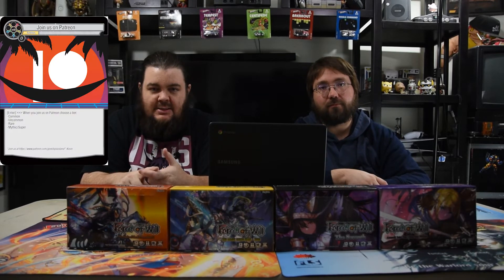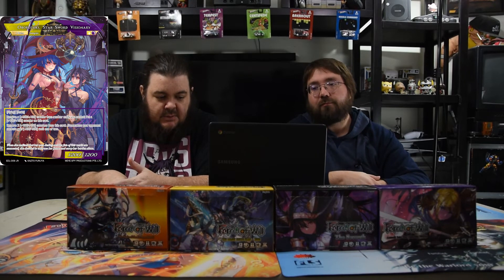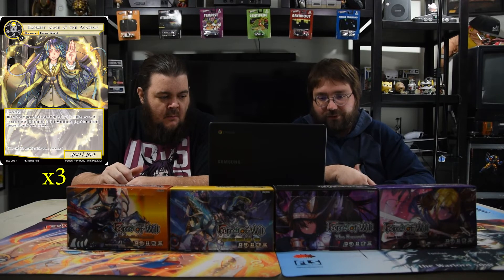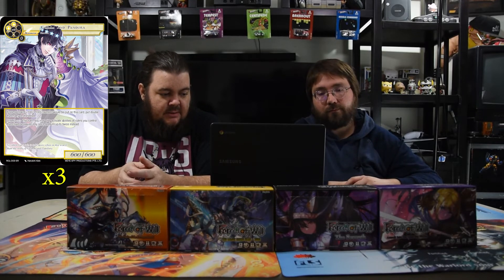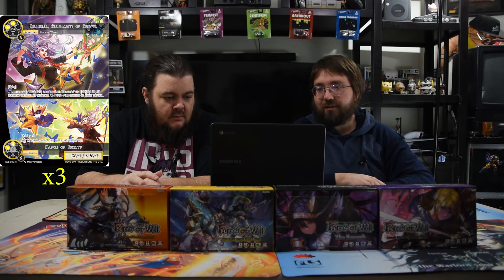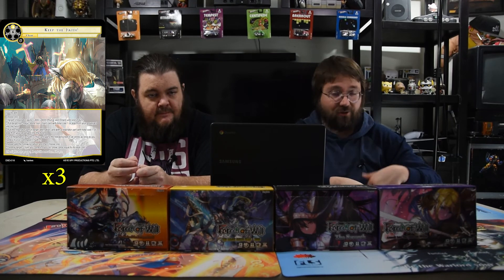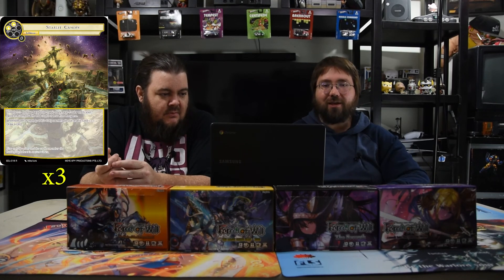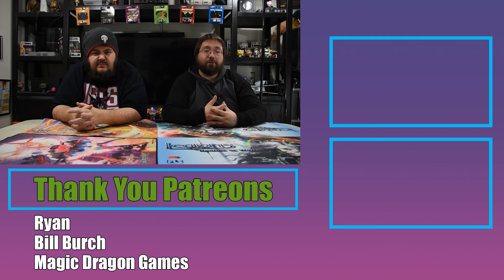Force of Will Deck Tech | Kevin's Kreations: Building Blocks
We are going back to an older ruler to see if they have the blocks needed to win. Hope you enjoy.

Rulers:
Oborozuki, Star Sword Visionary // Oborozuki, Star Sword Visionary

Resonators: 27
4 Flute, Captive Dragonoid Child // Group of Comets
2 Lumia Princess of Rebirth // Wings of Light and Darkness
3 Exorcist Mage at the Academy
2 Dracula, Reborn Vampire // The Jewel of Darkness
3 Graveyard Keeper of the Demonic World
3 Grimm and Pandora
1 Fallen Angel of the Mark
4 Reiya, Spawn of the Star // Twinkle of the Star
3 Silmeria, Summoner of Spirits // Dance of Spirits
2 Hunting Angel

Spells: 16
3 Keep the Faith!
4 Grace of the Star
3 Ominous Moon, the Lunar Sword
3 A Duet of Light
3 Starlit Canopy

Stones: 10
4 The Magic Stone of the Six Sages
4 Epic Stone of the Star
2 Amadeus, Holy Crystal